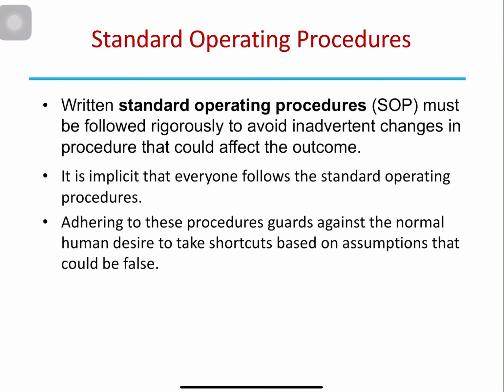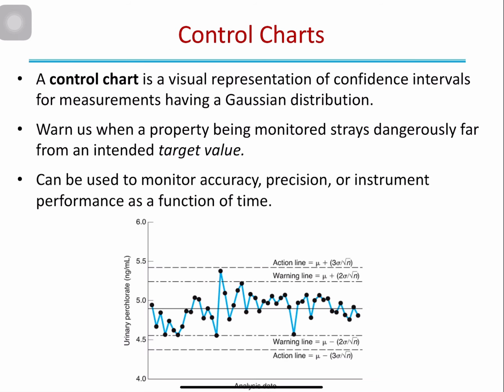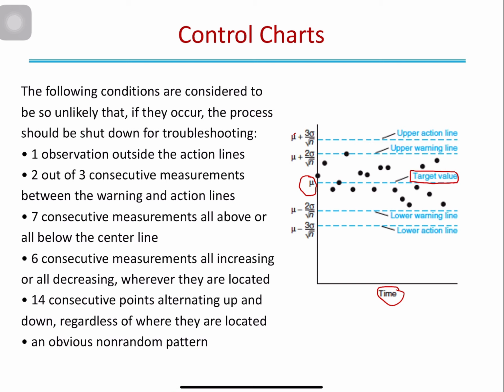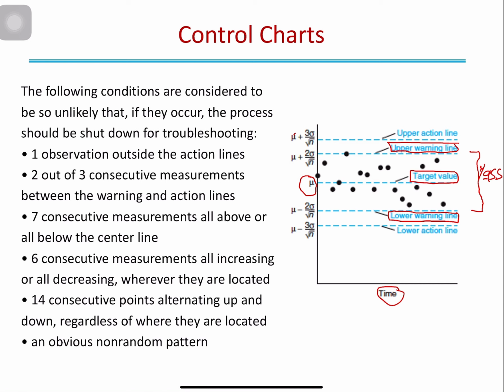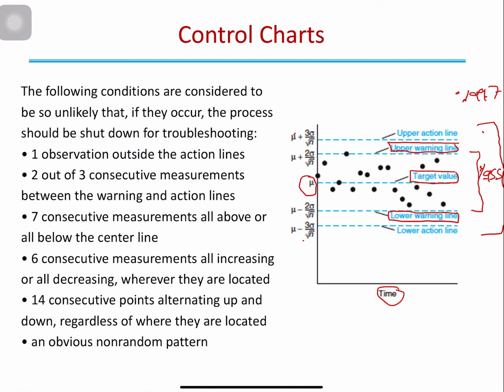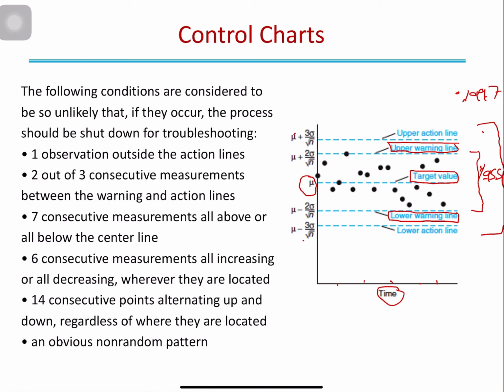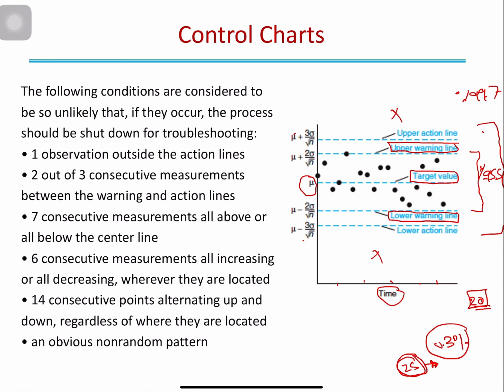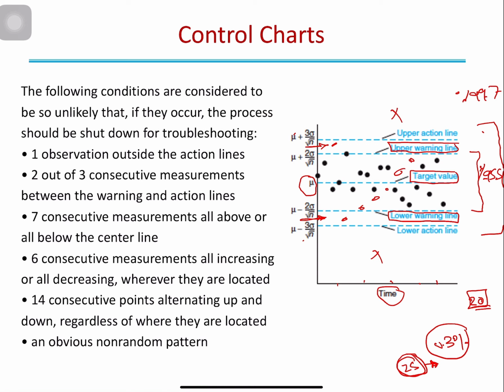Standard operating procedures SOP